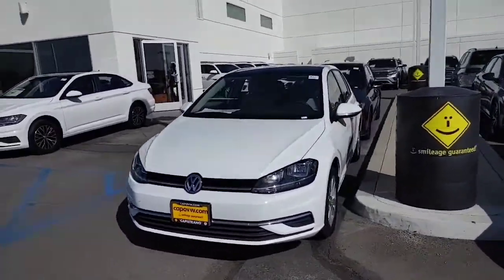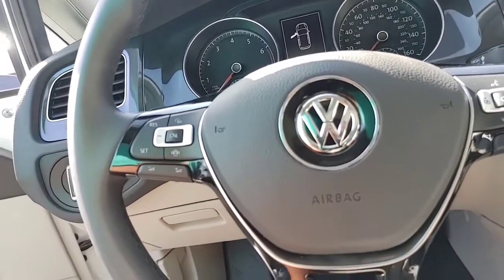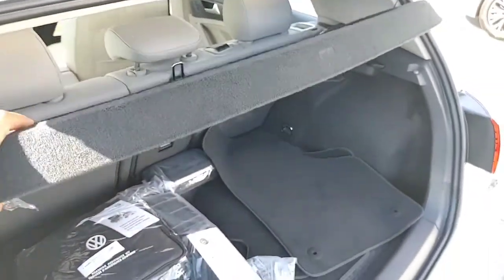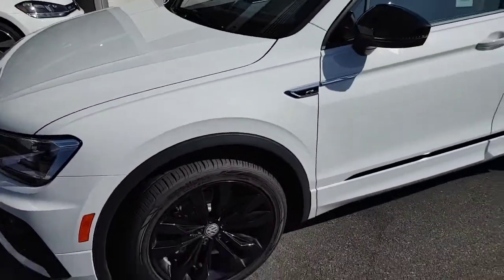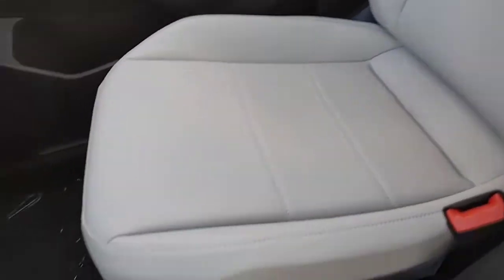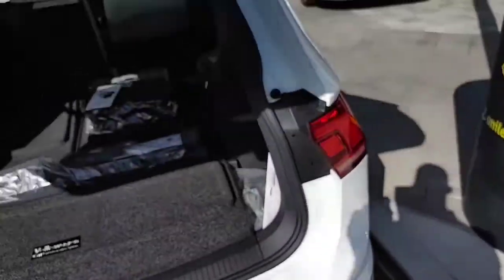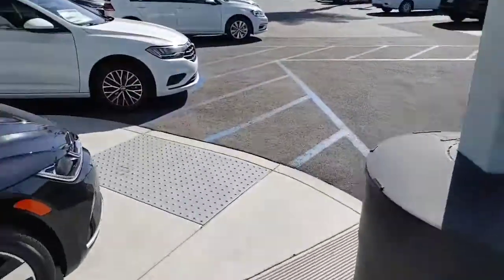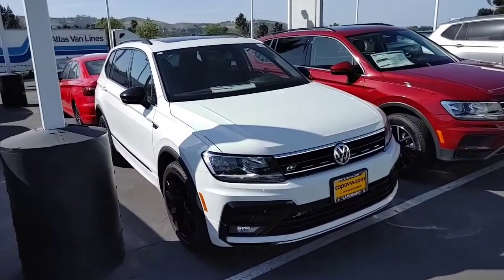Walk around video for Angel from Buddy Capistrano Volkswagen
2021 Volkswagen Golf 1.4T and Volkswagen Tiguan R line